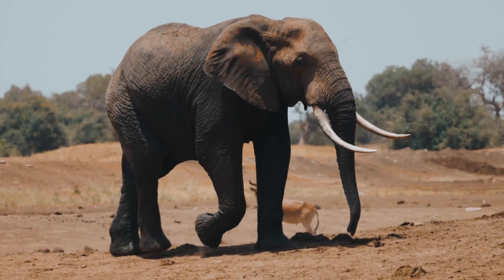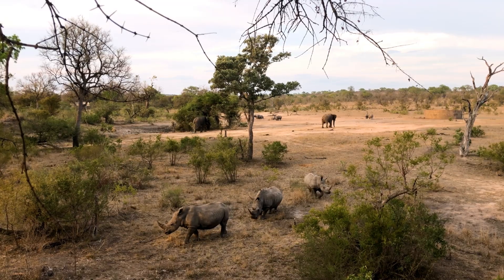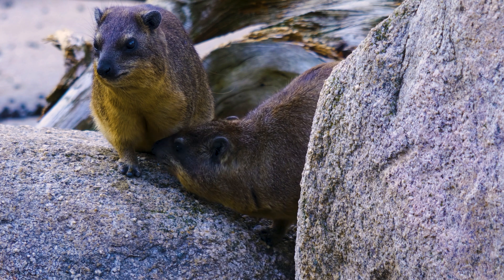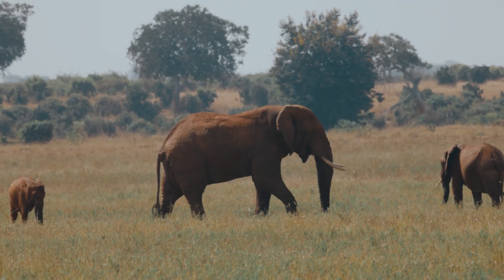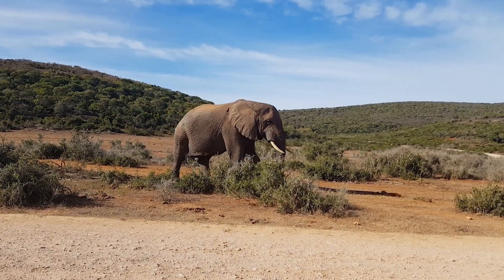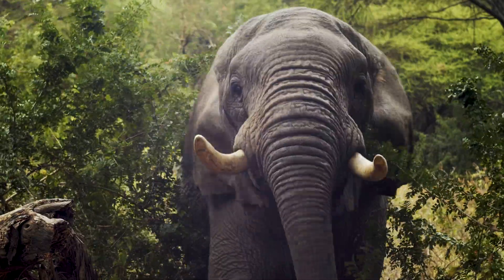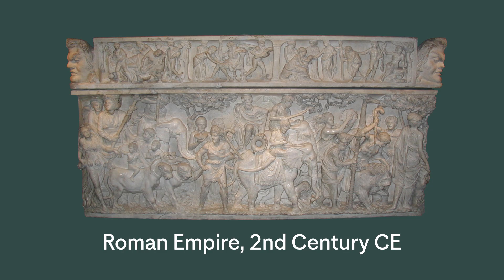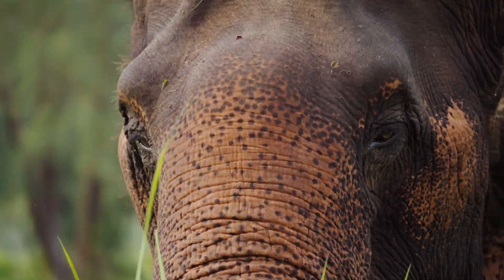Six Things You Didn't Know About Elephants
Did you know that elephants can “hear” with their feet? Or that they have 40,000 muscles in their trunks? What you don’t know about these charismatic giants might surprise you.

Discover some fascinating facts about elephant evolution, biology, family life, communication, and more in this video and in the new exhibition The Secret World of Elephants, now open at the American Museum of Natural History in New York City.

The Secret World of Elephants reveals new science about both ancient and modern elephants, including elephants’ extraordinary minds and senses, why they’re essential to the health of their ecosystems, and inspiring efforts to overcome threats to their survival.